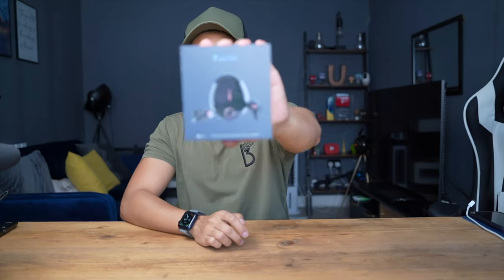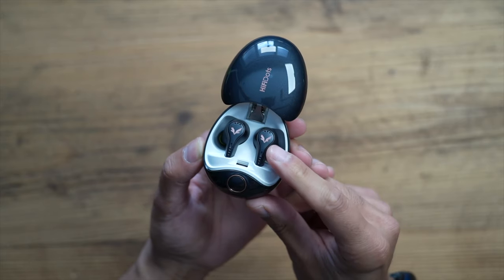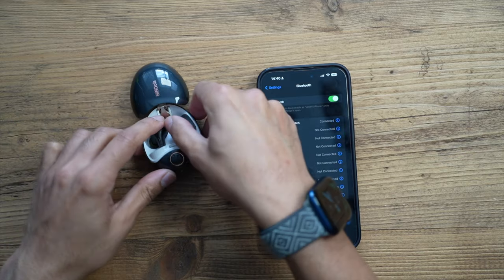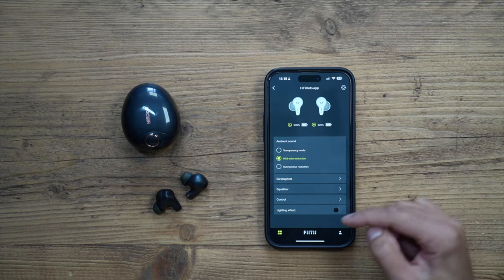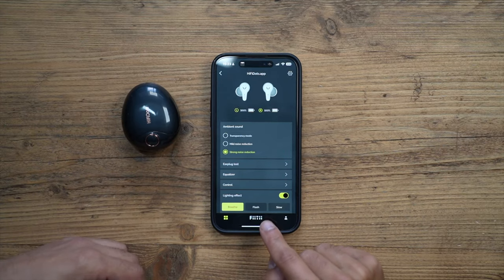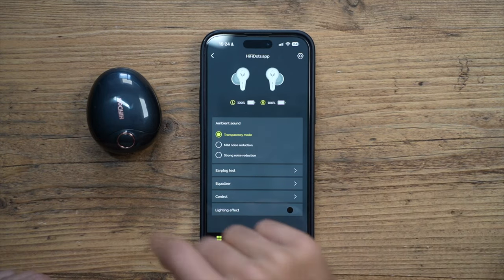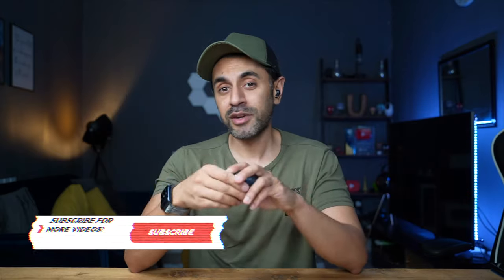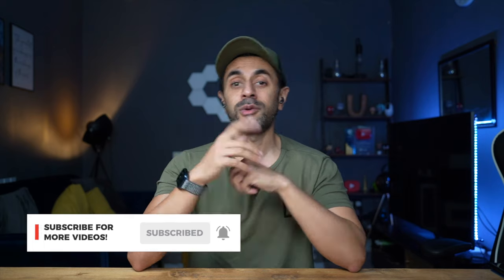Introducing - FiiTii HiFi Dots - Most Beautifully Designed Wireless Headphones!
These are one of the most beautifully designed true wireless headphones I've seen in a while - and they sound great too! They feature key specs such as:
- Qualcom 3071 Chipset, with APTX Lossless Sound Quality
- 3 Audio Modes: Mild ANC, Strong ANC, Transparency
- Dual Bluetooth Connections

MY FILMING ACCESSORIES:
4K Monitor
Studio Ring Light